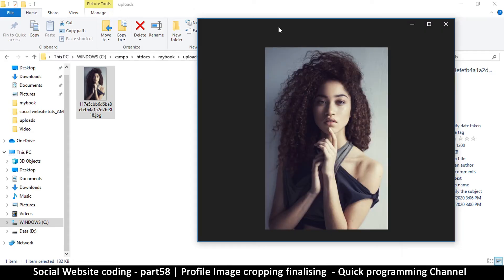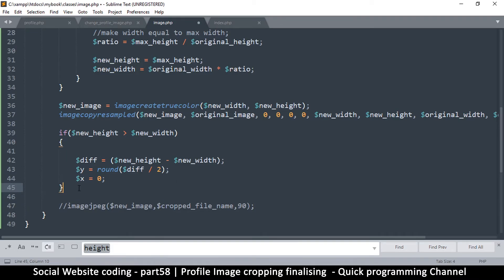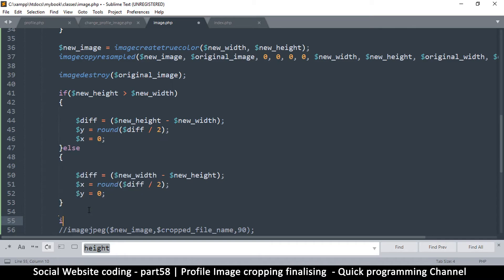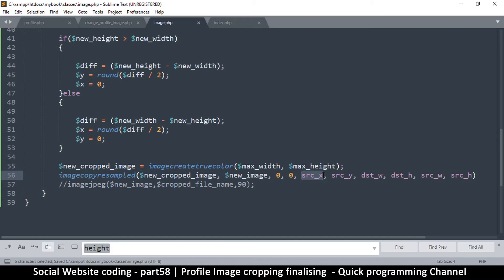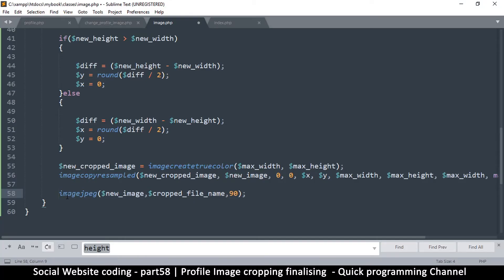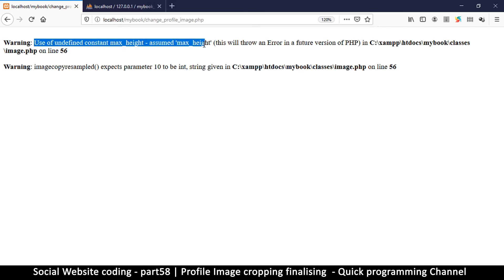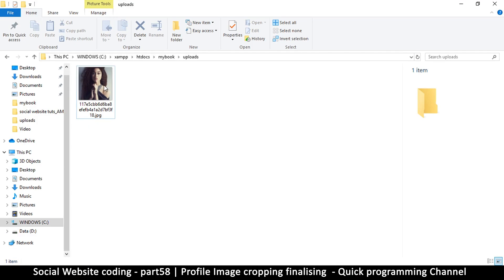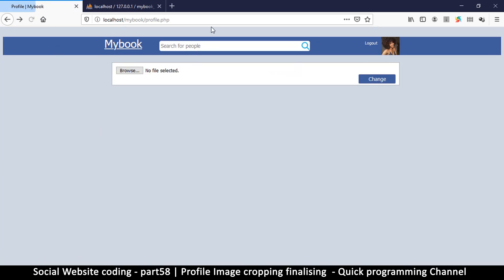Social Website from scratch - Part 58 - Image cropping finalizing | OOP PHP with MYSQL Database